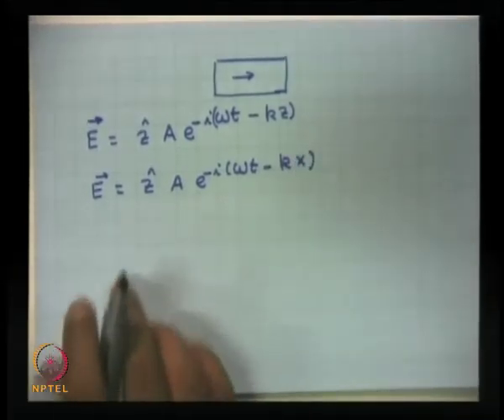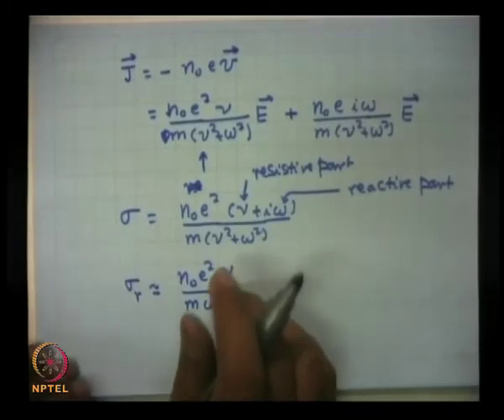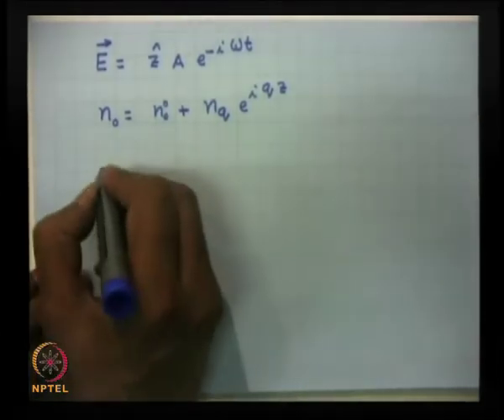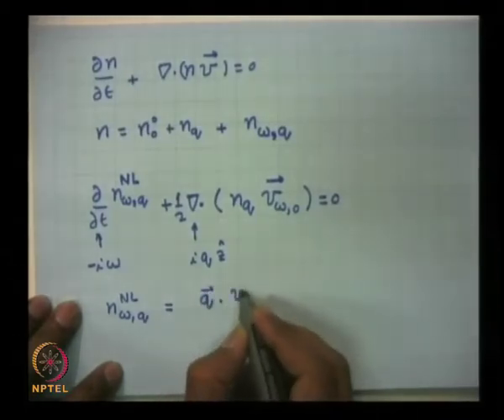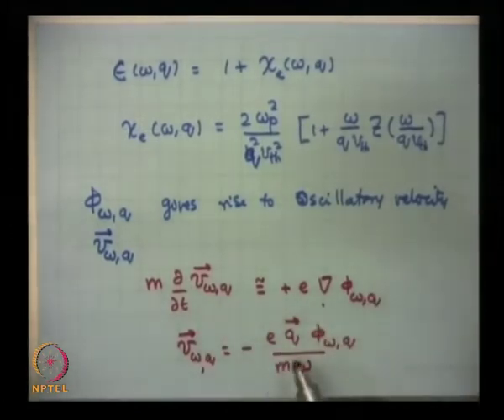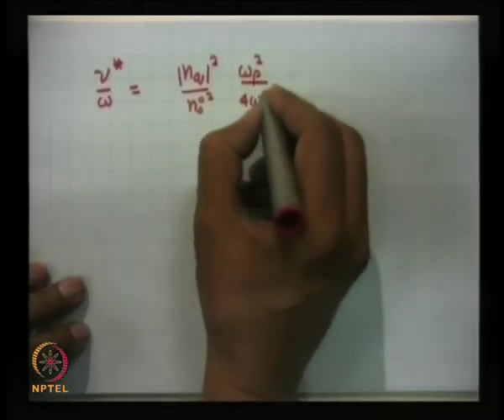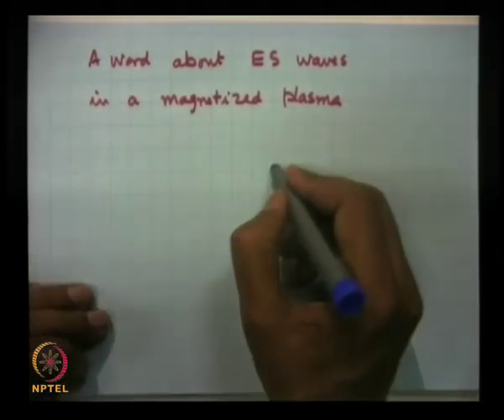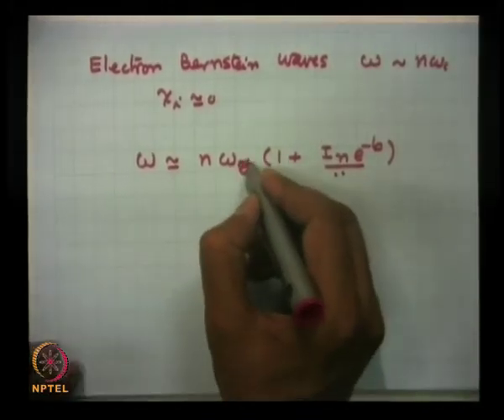Mod-01 Lec-37 Anomalous resistivity in a plasma